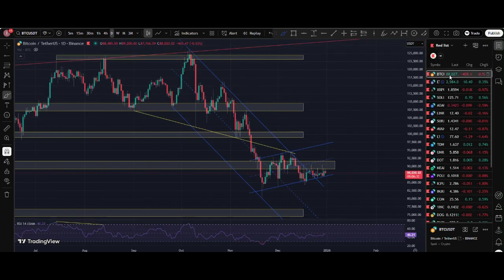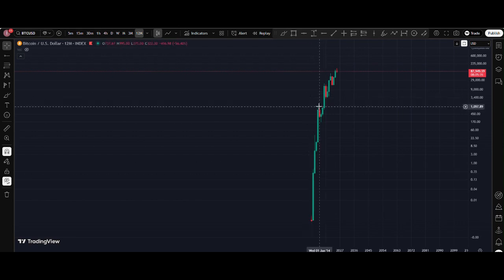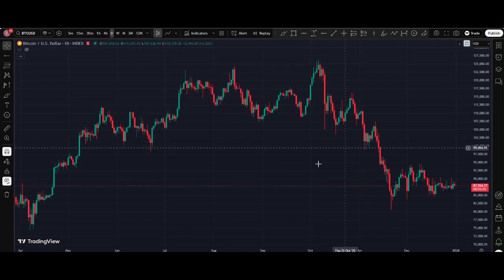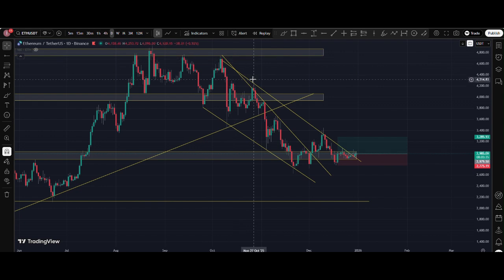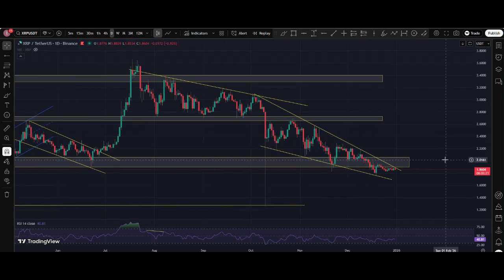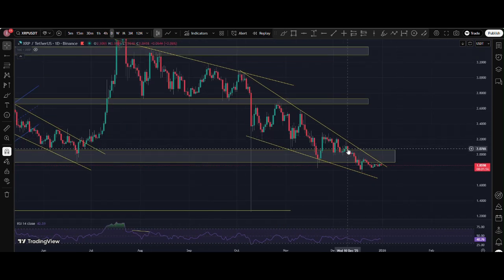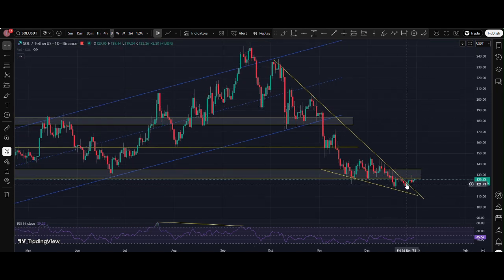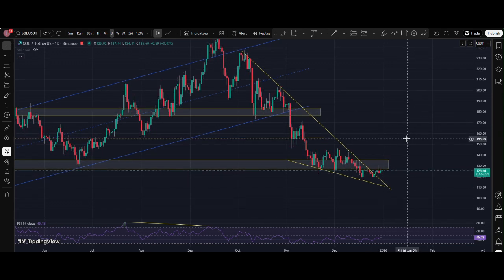31 12 2025 Market update video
🗓️ Bitcoin Market Update | 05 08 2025 | BTC Price Action & Key Levels 🚀

In today's video, we break down the latest Bitcoin (BTC) market movements as of 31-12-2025.